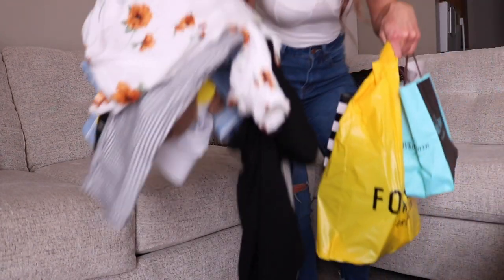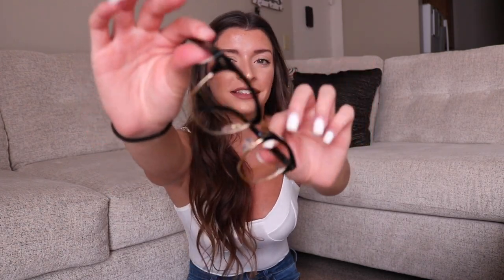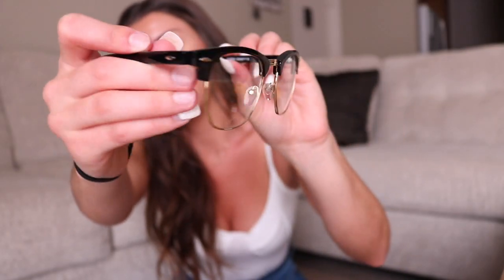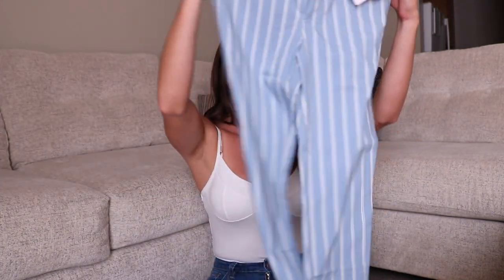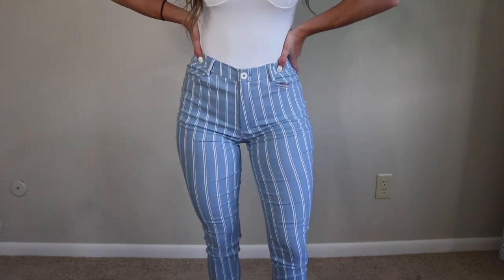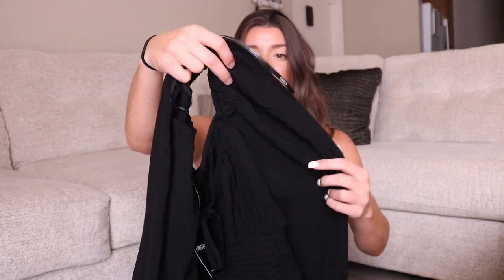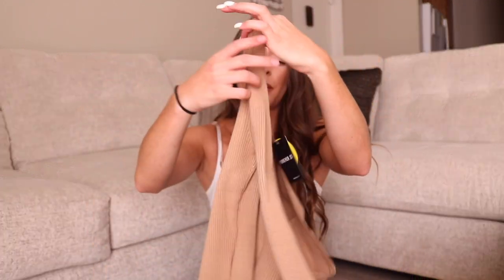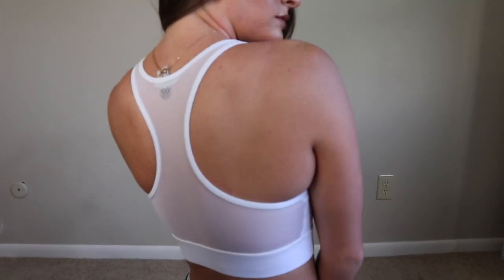WHAT I BOUGHT AT THE MALL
PRODUCTS MENTIONED
Forever 21